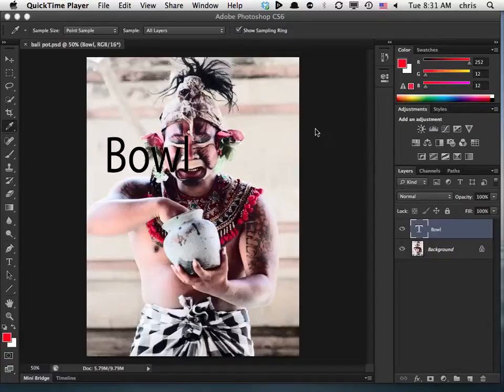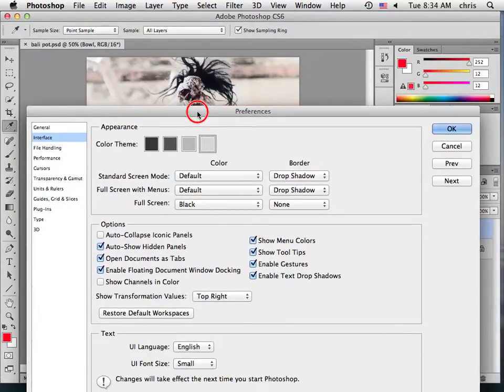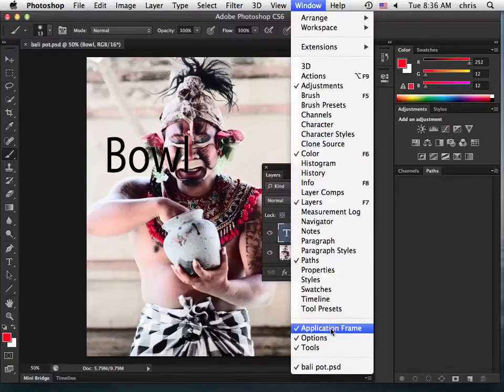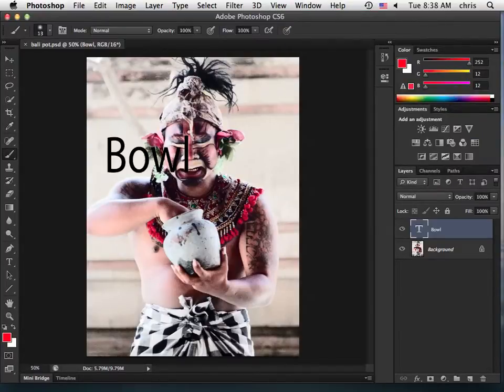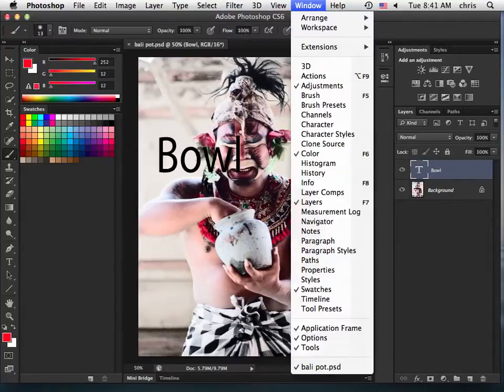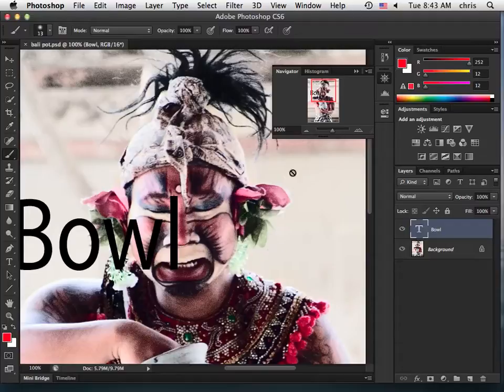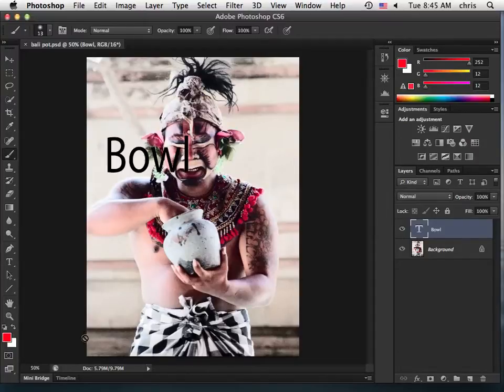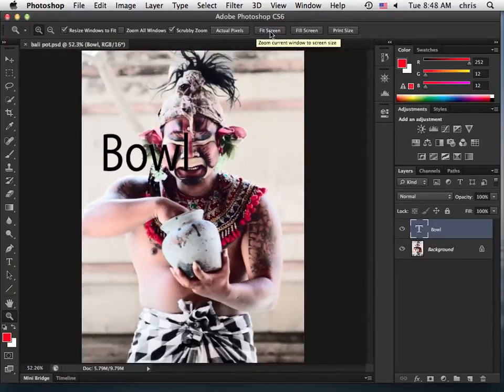2 Navigation and Layout Cs6